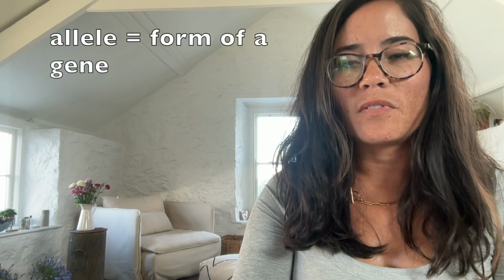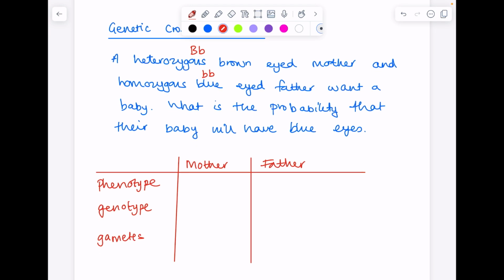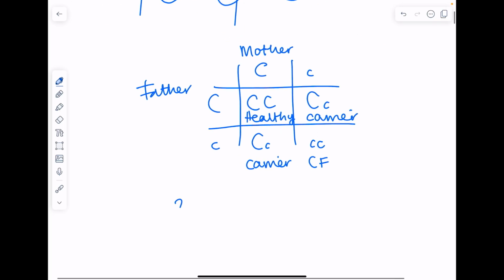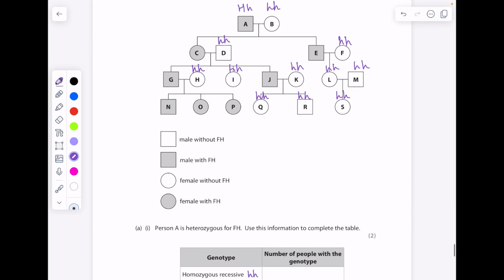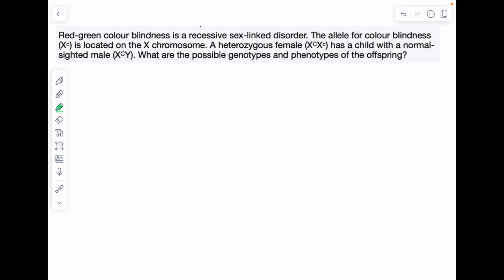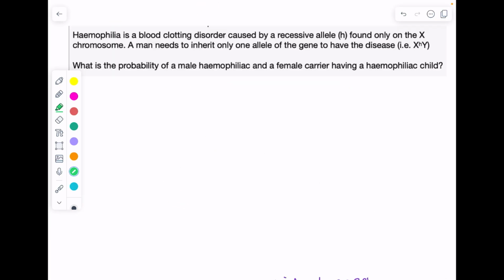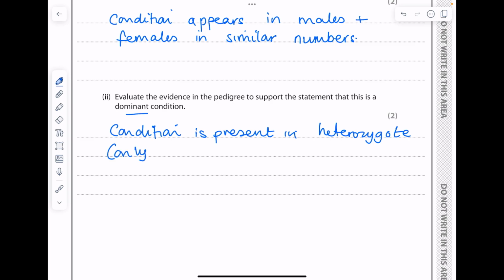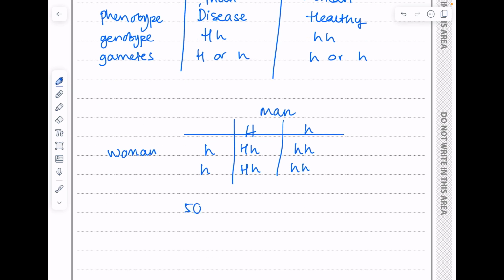Genetics (Heredity) | Edexcel IGCSE Human Biology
Hazel talks through all the details needed for the inheritance topic, including dominant, recessive and co-dominant alleles, Punnett squares, pedigree diagrams and sex-linked disorders.

This video is for the Edexcel IGCSE Human Biology Course (4HB1)